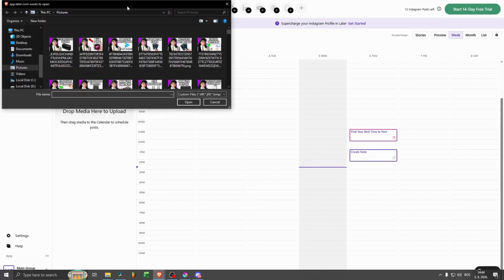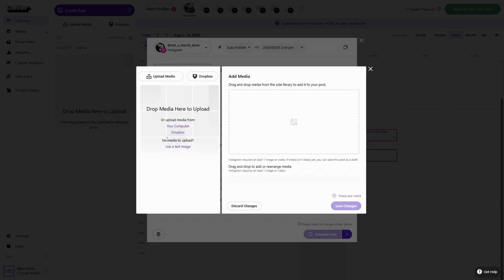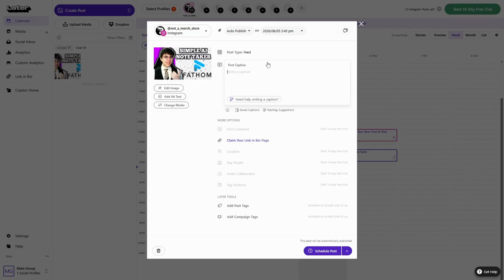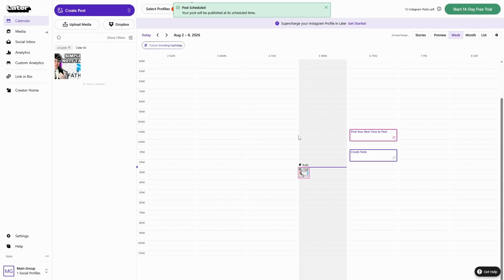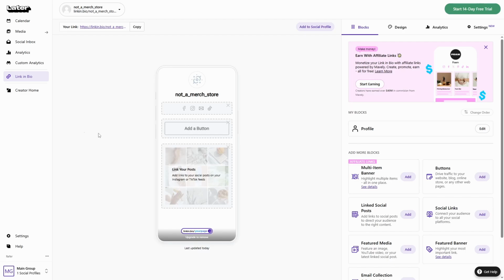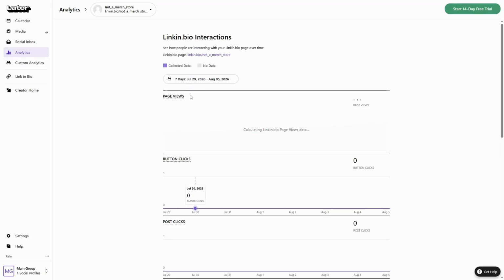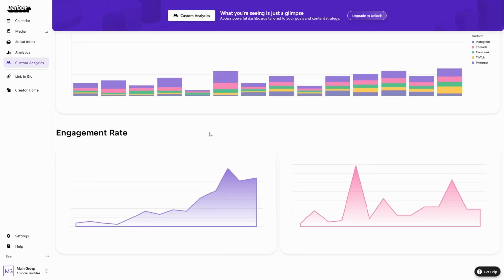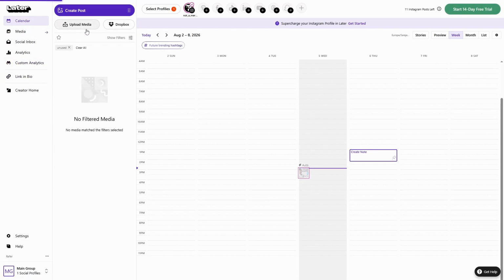How To Use Later Social (2026) | Social Media Management Tutorial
In this video I show you How To Use Later Social (2026) | Social Media Management Tutorial